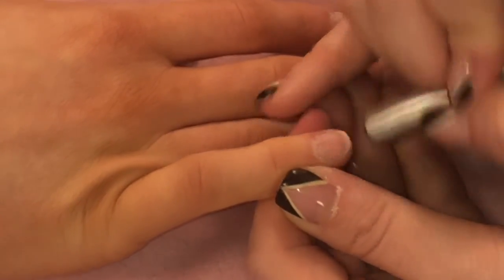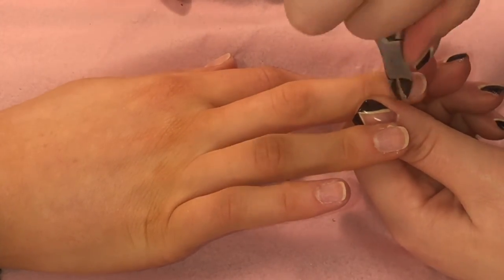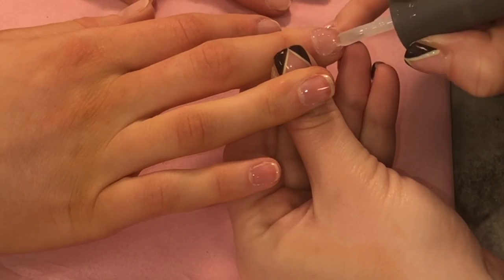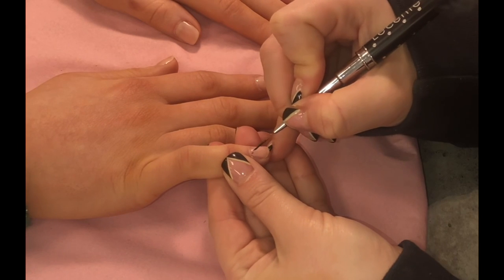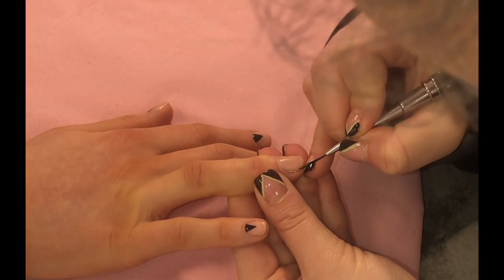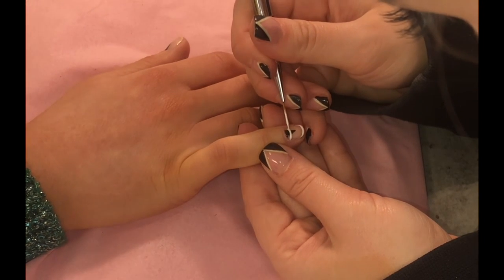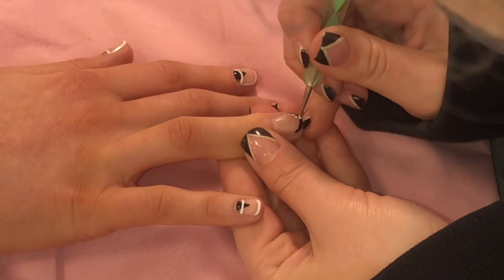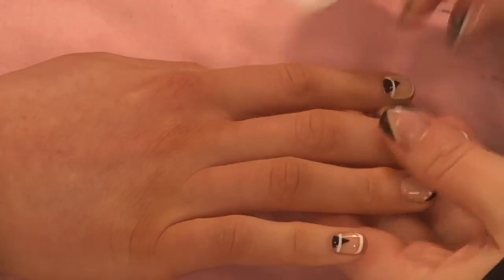Nail art design tutorial using striper and dotting tool | The Dolls House Tutorials | Amy Guy Nails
Hey guys!

Okay so this time we’re gonna keep the dotting tool and add a striping brush too! I’m still keeping it simple here but adding more tools and creating shapes that require concentration should push you if you’re on this journey with me and just starting out.

Amy xo